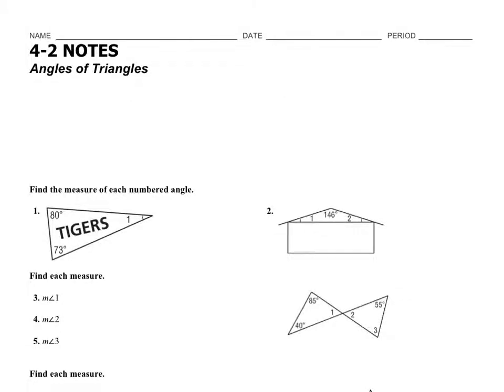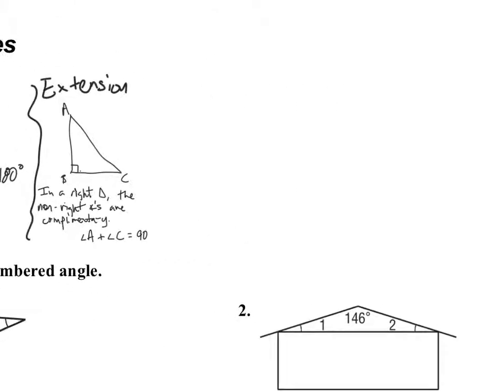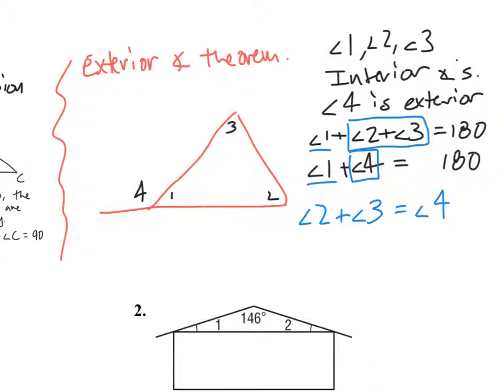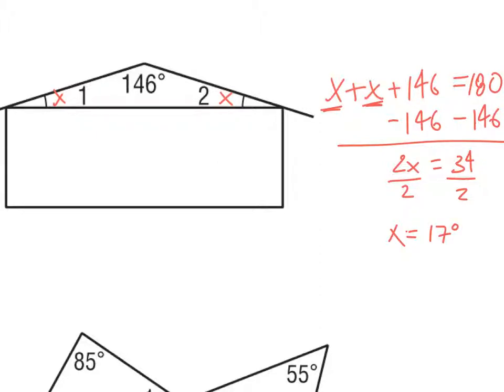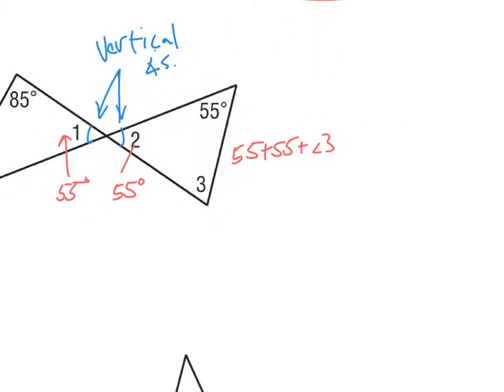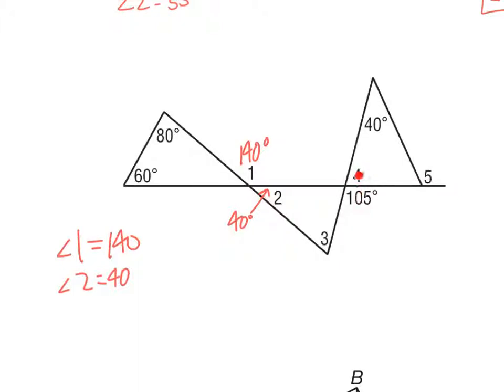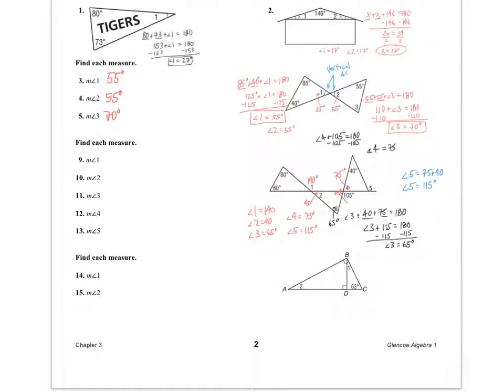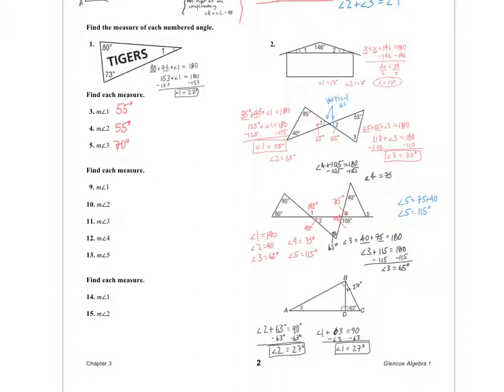Geometry - 4.2 Notes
This is a video about the Triangle Sum Theorem. We will use the theorem to answer questions about the angles of a triangle.